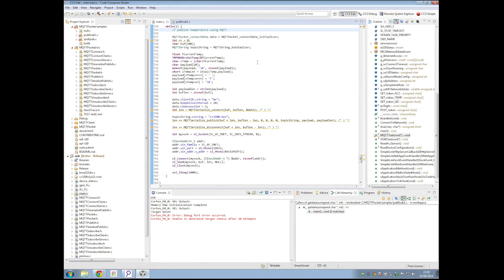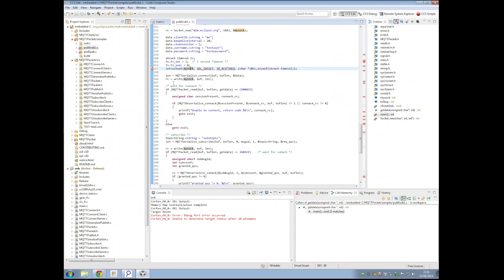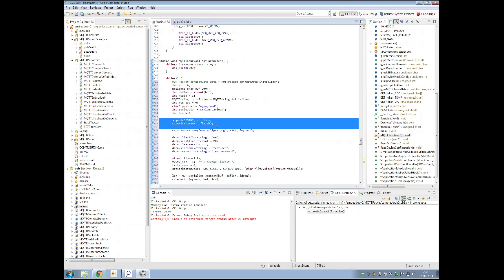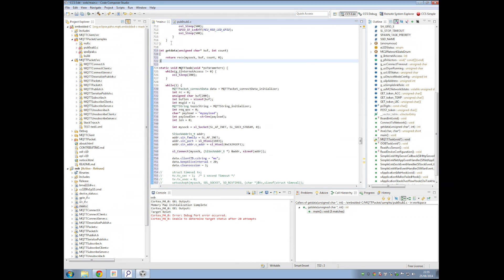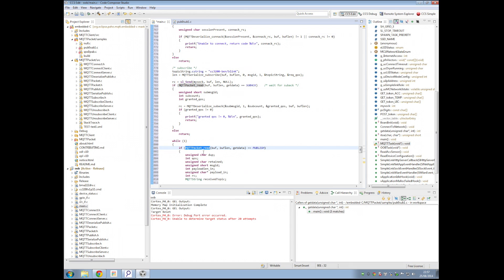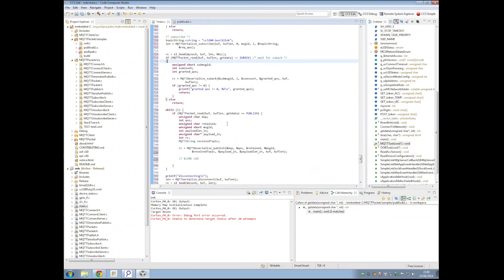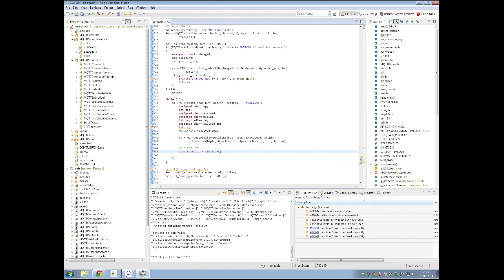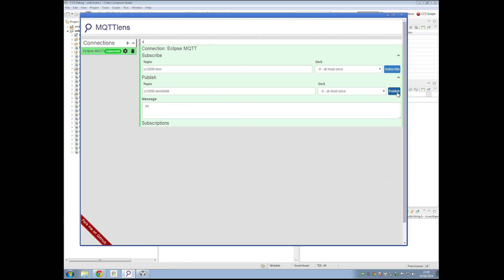Use MQTT and Paho embedded C client with the TI CC3200 LaunchPad - part 2